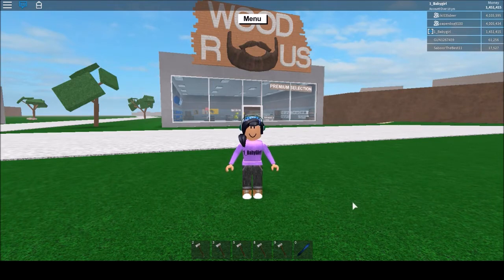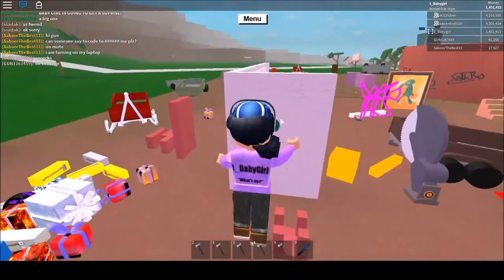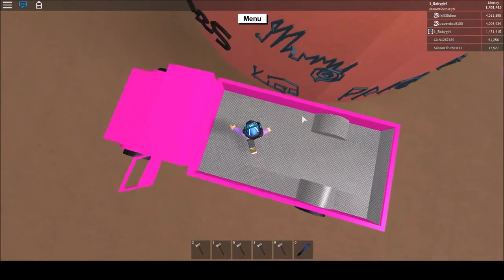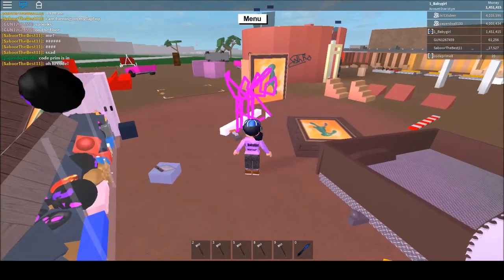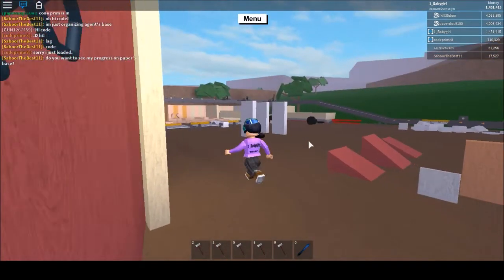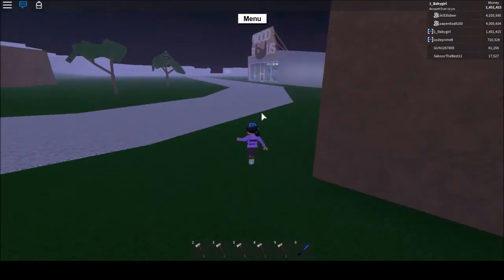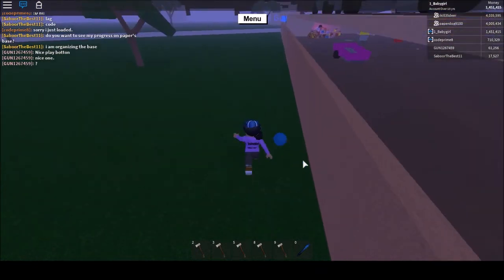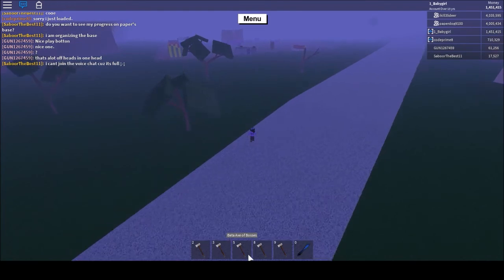First base Tour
Base tour with Visit From CodePrime8